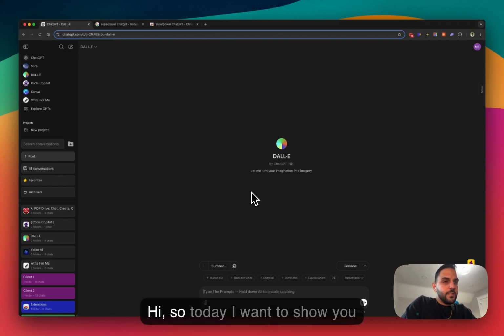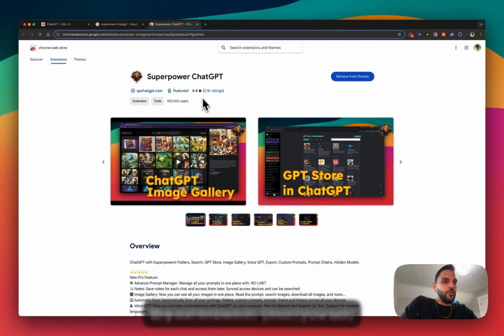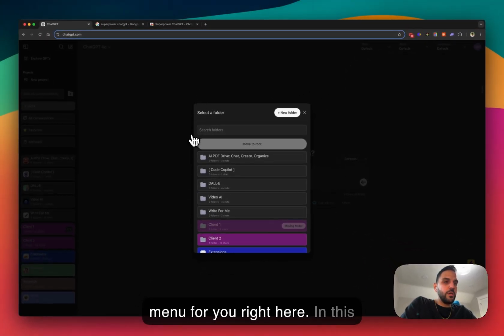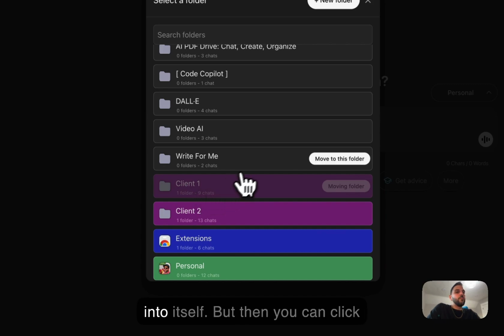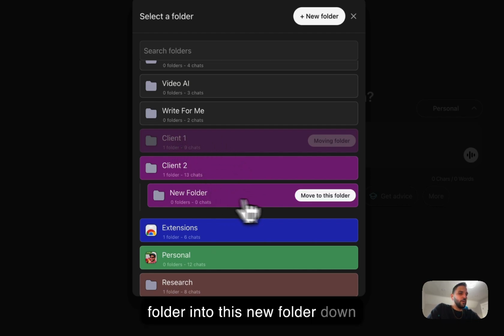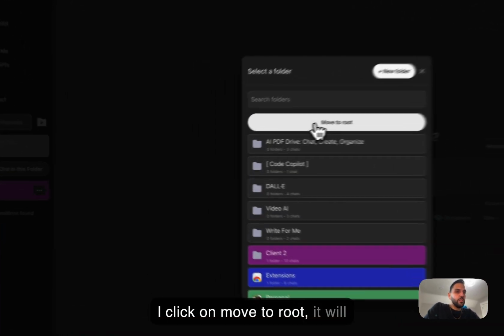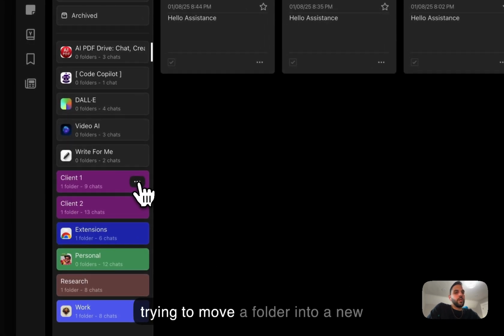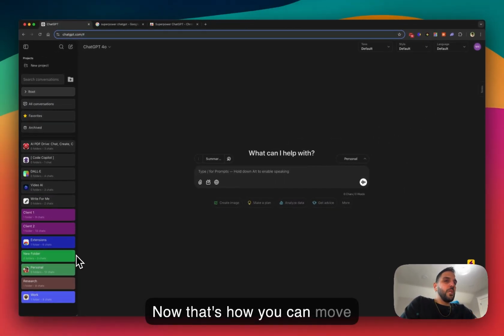How to Move Folders with Superpower ChatGPT: A Step-by-Step Guide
Learn how to organize your folders efficiently using the Superpower ChatGPT extension! 🎉 In this step-by-step tutorial, we cover everything from installing the extension to moving folders, creating new folders, and even working with subfolders. Whether you're managing projects or decluttering your workspace, this guide makes it simple and easy.

Chapters:
00:00 - Introduction
Brief overview of the video and its purpose.
00:05 - Installing the Superpower ChatGPT Extension
How to download and install the extension.
00:39 - Accessing Superpower ChatGPT Features
Refreshing ChatGPT and accessing the extension features.
00:55 - Moving Folders
Demonstrating how to move folders using the three-dot menu.
01:10 - Exploring the Move Folder Menu
Detailed explanation of the "Move to Root" and folder selection process.
01:58 - Moving Folders into Subfolders
Demonstration of moving folders into subfolders.
02:27 - Moving Folders Back to Root
How to move a folder back to the root directory.
02:53 - Using the Manager for Moving Folders
Alternative method to move folders via the Manager menu.
03:08 - Creating and Moving into New Folders
Step-by-step guide to creating new folders and moving items into them.
03:39 - Summary and Closing
Recap and closing remarks.

Highlights:
- Learn how to organize folders and subfolders efficiently.
- Step-by-step guide to using the Superpower ChatGPT extension.
- Create and manage new folders directly within ChatGPT.
- Move folders seamlessly with simple menu options.
- Tips for moving folders back to the root directory.